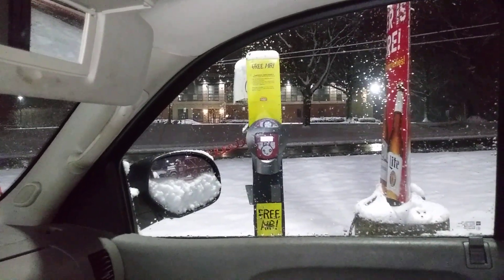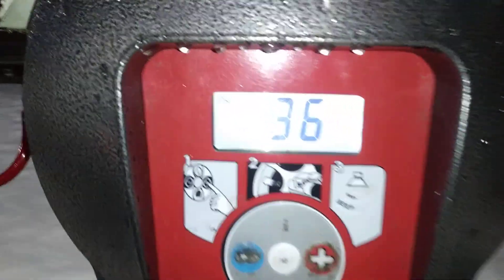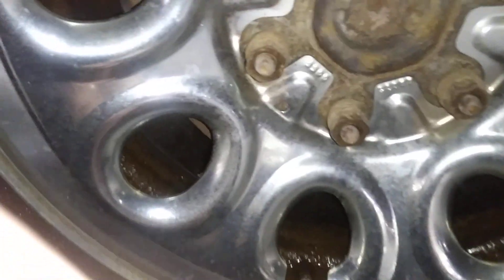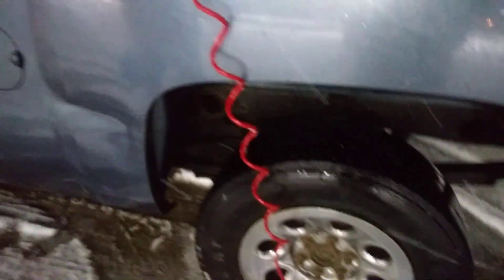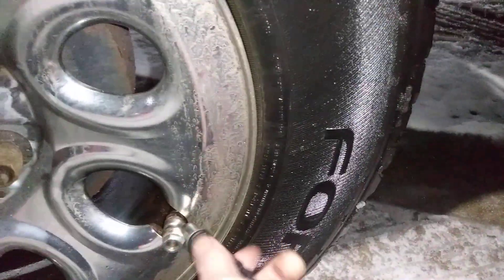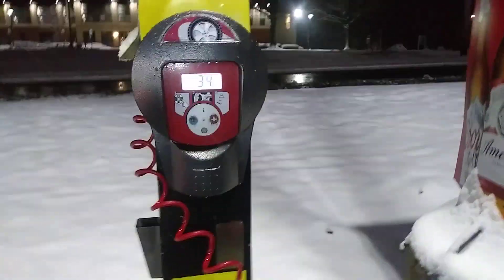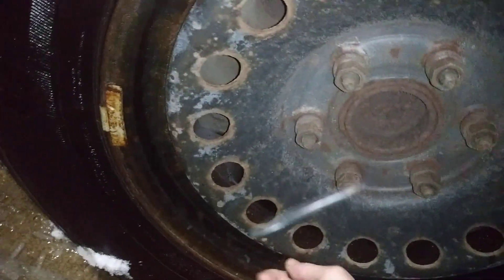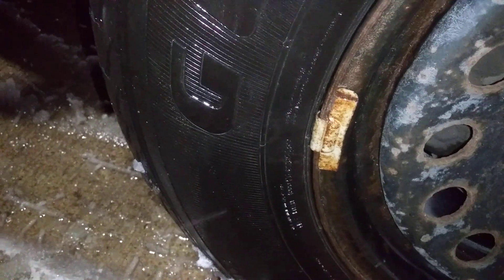Getgo free air! hands free?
Just something I do and was wondering who else does this or knew? It does hold on without blowing off for me